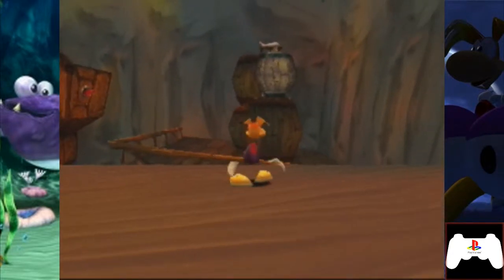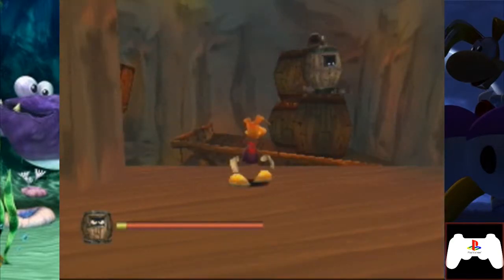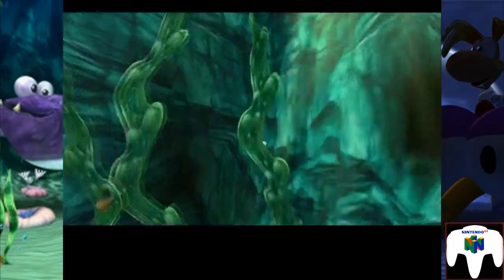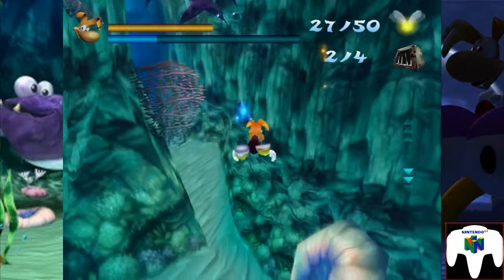Rayman 2: The Great Escape comparison - episode 12 - Whale Bay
We're at 2 timeframes, there where we have no masks, and where we have 1 mask. How Bizar!

This project is a comparison between the original version of the game Rayman 2: The Great Escape on the Nintendo 64/PC, and the modified version on the Playstation 1. In this one, I'm going in-depth to show every change in level design and whatnot.
Please let me know how I'm doing on this series, because I'm trying to do my best to get you guys the best experience in comparing this. So feedback is appreciated :].